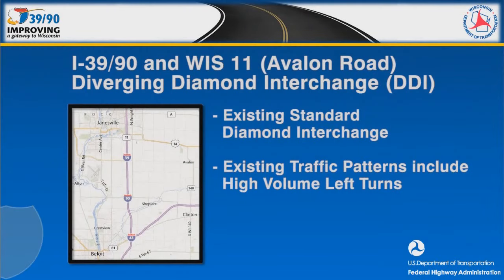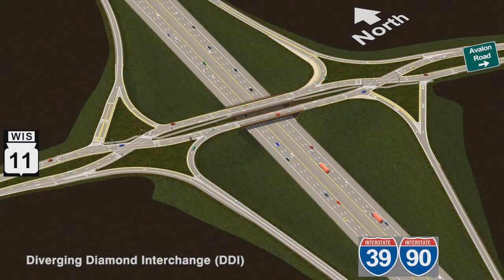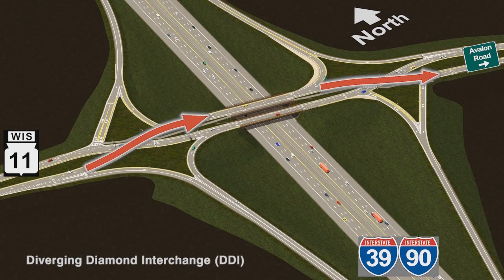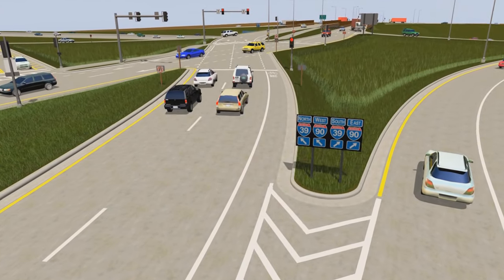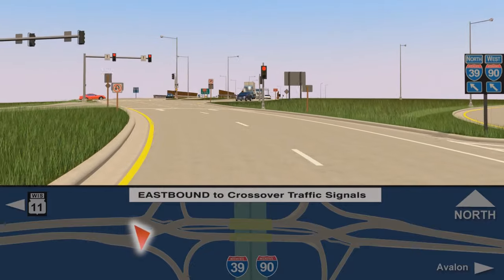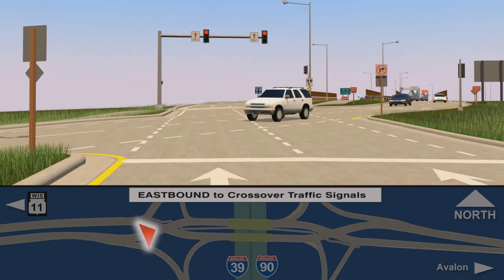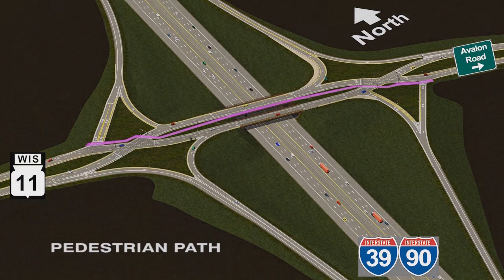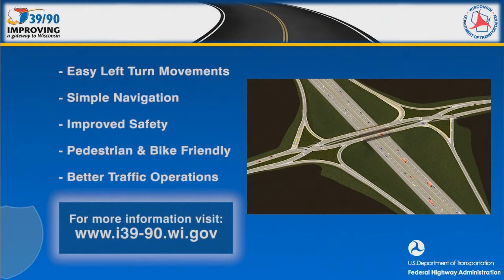WIS 11 (Avalon Road) interchange, Diverging Diamond Interchange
As part of the I-39/90 expansion project, a Diverging Diamond Interchange (DDI) is proposed at the WIS 11 (Avalon Rd.) interchange, just south of Janesville, to efficiently handle the high volume of left turns.

and click the Resources tab.